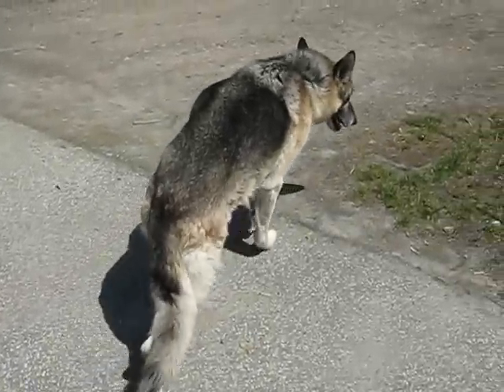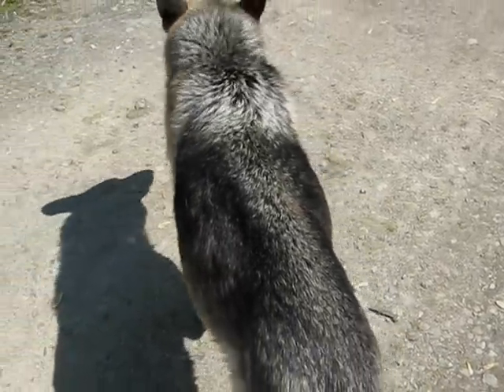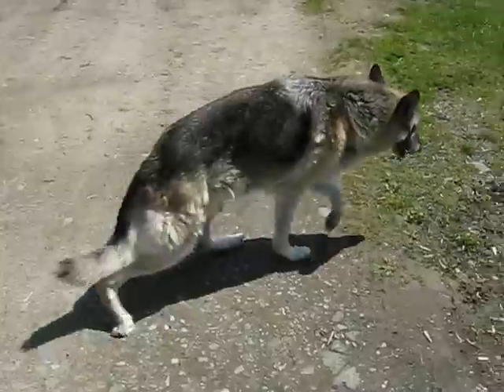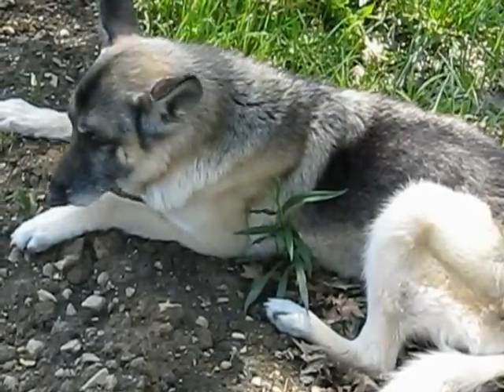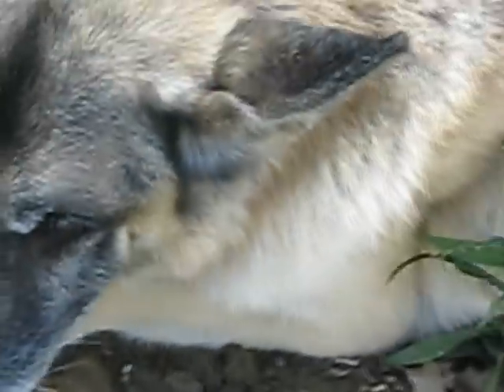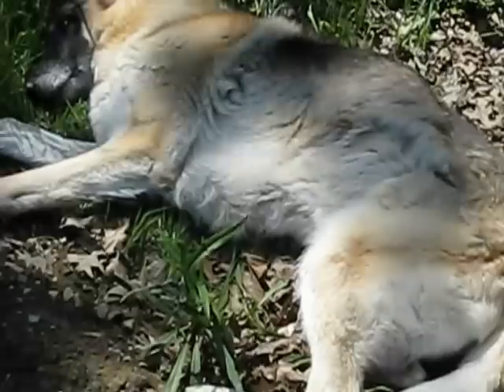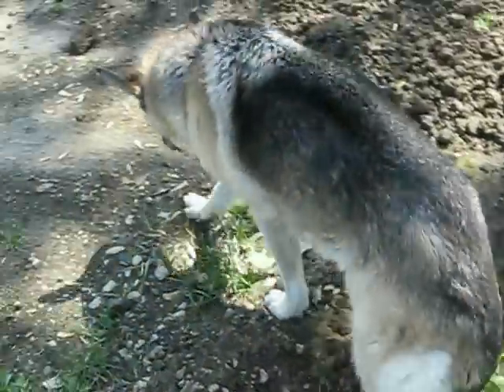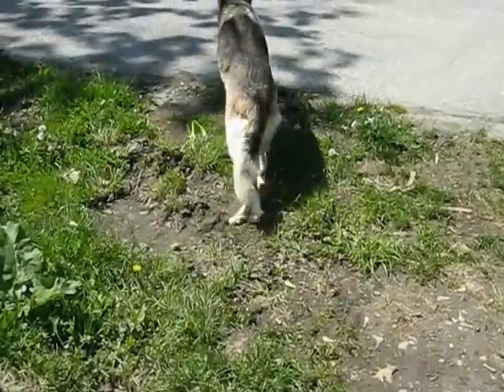German Shepherd experiencing Bloat (GDV)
Flash was a 12 year old, Male/Neutered, German Shepherd Dog with Gastric Dilatation-Volvulous or "Bloat". This video was taken AT the emergency vet's office WHILE Flash's x-rays (confirming GDV) were developing. Flash's prognosis was grave, and he was euthanized within minutes of filming this. The video was taken in hopes that even just 1 large-breed dog owner who is not familiar with the symptoms of bloat would watch this and be able to identify the symptoms and seek medical attention before it is too late.